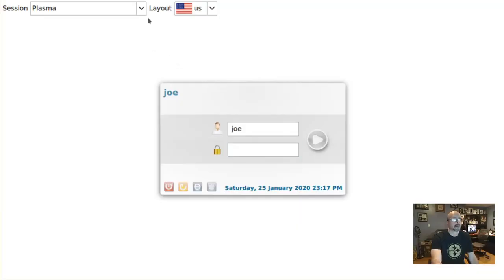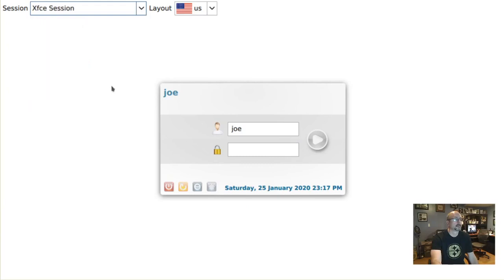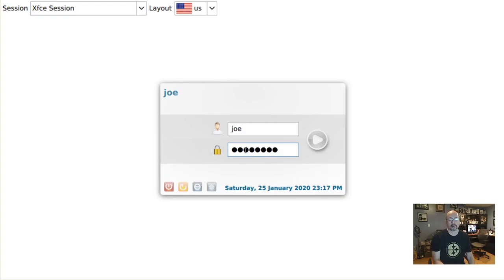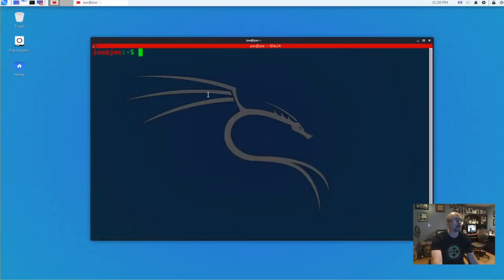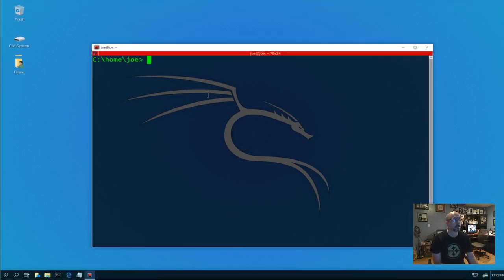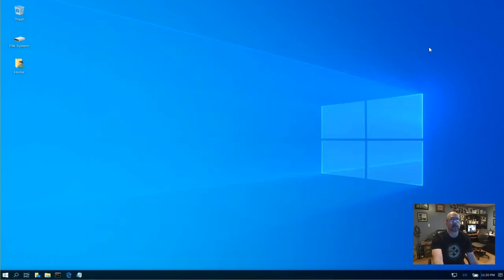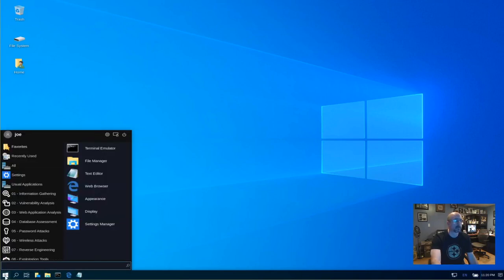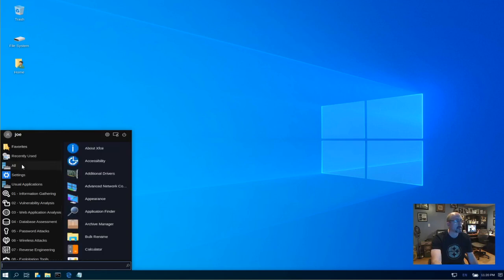Enable Hidden Windows 10 Theme In Kali Linux 2020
The Kali Undercover Windows 10 theme is good to use if you are in a public place and don't want people to see that you are using Kali Linux. The only prerequisite is that you must have the XFCE desktop installed.